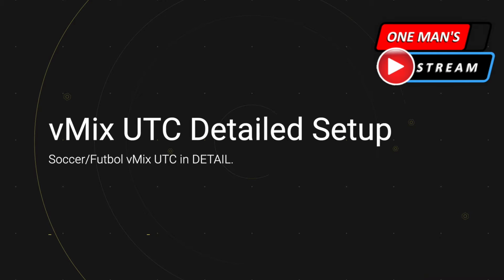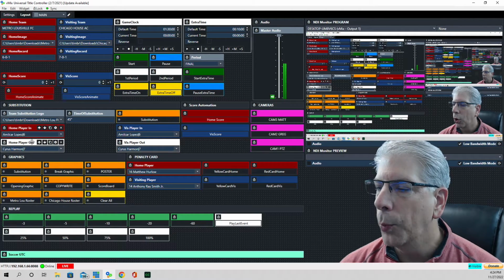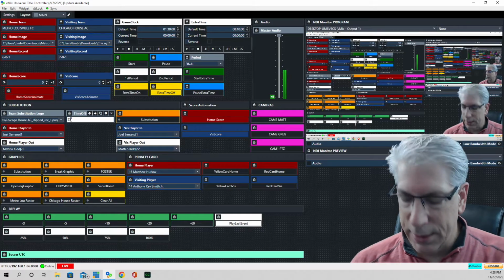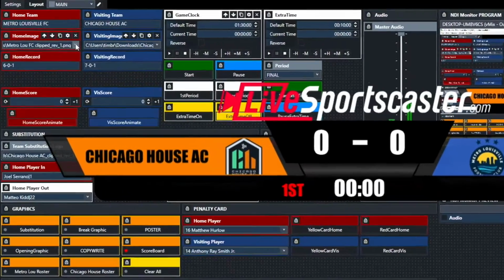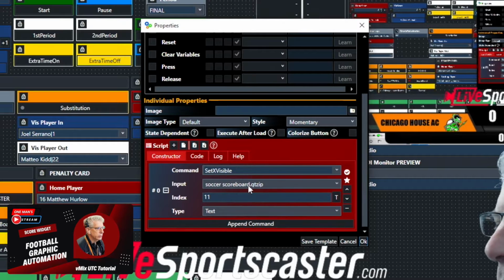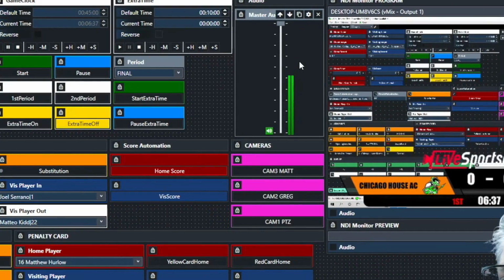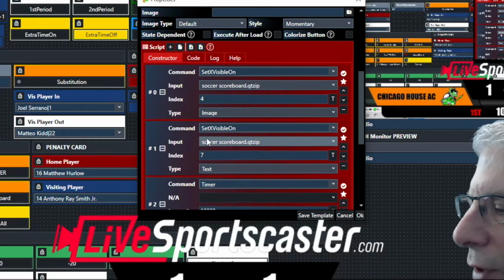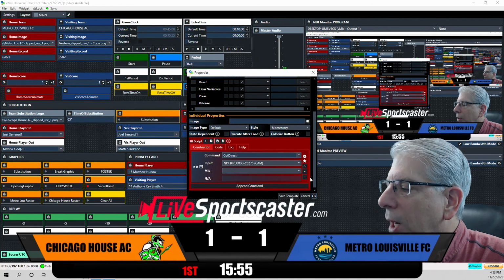Complete vMix UTC Soccer/Futbol Setup IN DETAIL | One Man's Stream EP46 | Vmix UTC Tutorial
As the world turns it's attention to the 2022 FIFA World Cup we turn our attention to a complete vMix UTC Soccer/Futbol detailed setup explanation.
This tutorial explains how to control an entire vMix Soccer Production via vMix UTC.  Graphics, Replay, Cameras and scoreboard automation are all discussed.